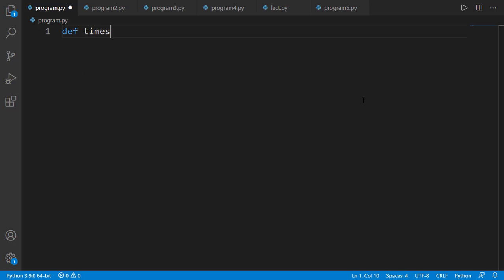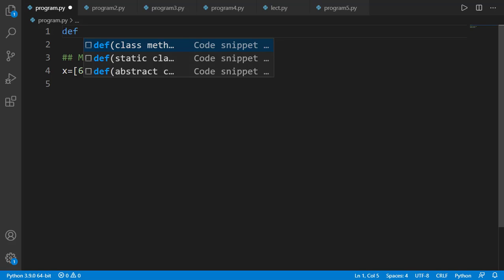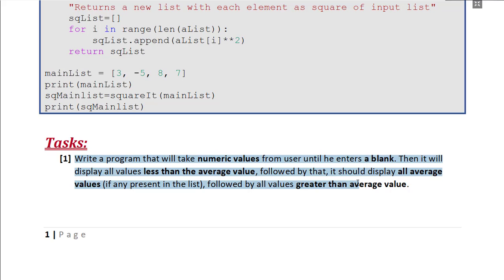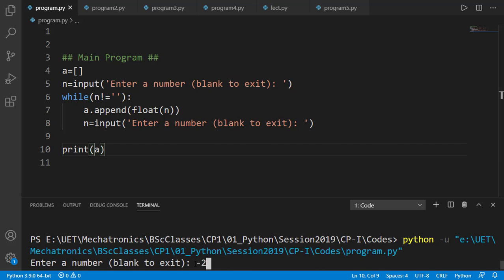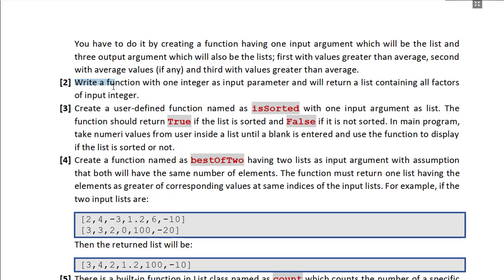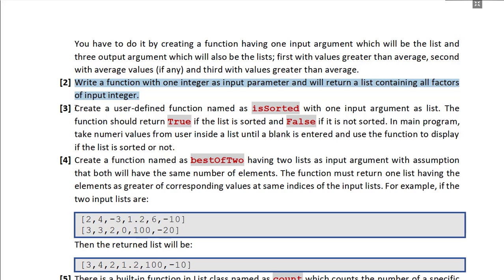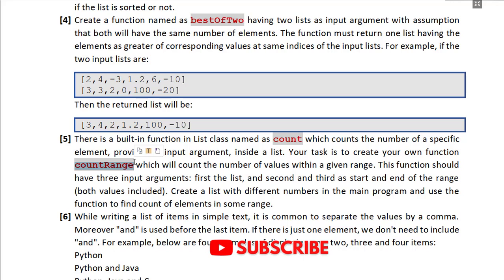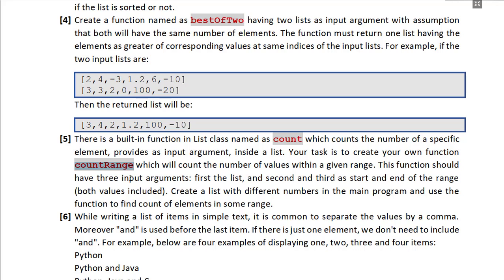[Python Programming Basics to Advanced] : List as Function Arguments | Lab 18P-1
Continuing our discussion on Lists, we will see how we can use a list as Function Argument (input or output). Nothing special is needed for this because Python supports Duck Typing.
We will do a couple of practice tasks as well.

Review Questions:
Given at 13:15